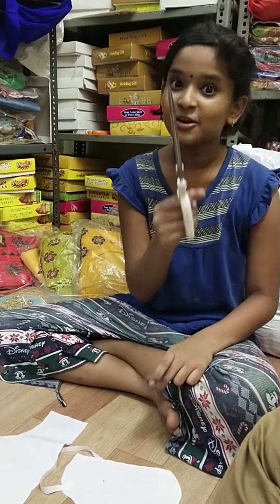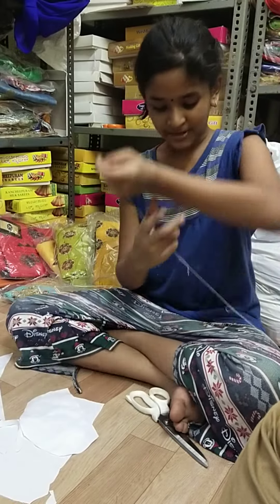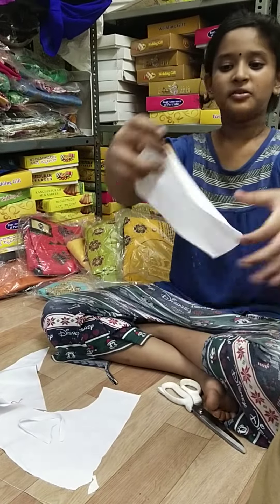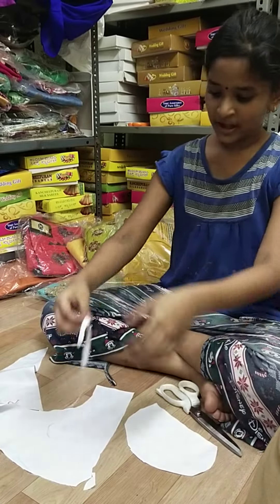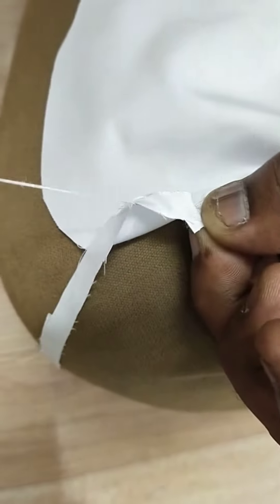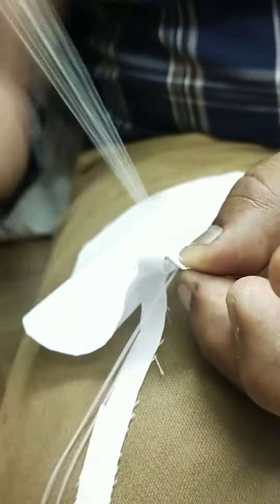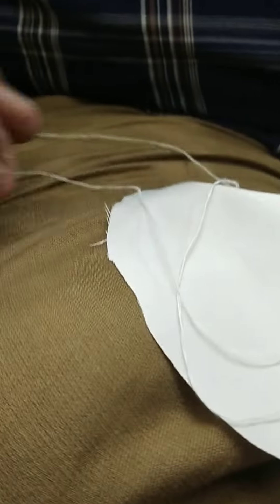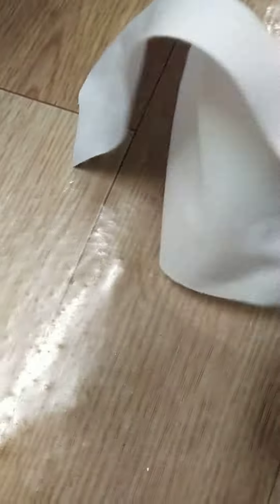how to stich the mask easy